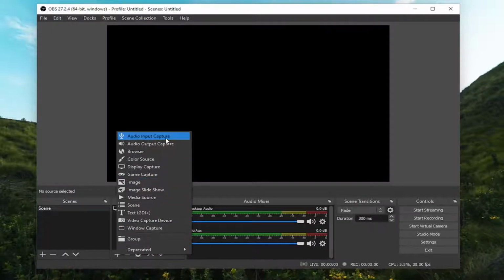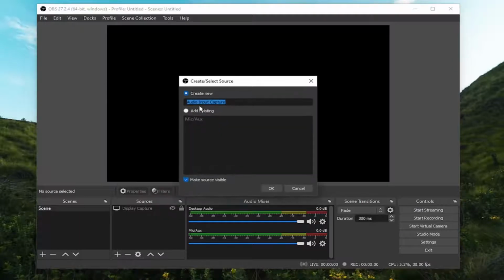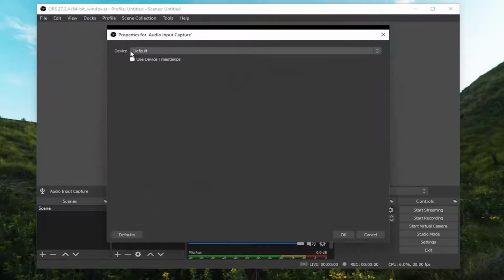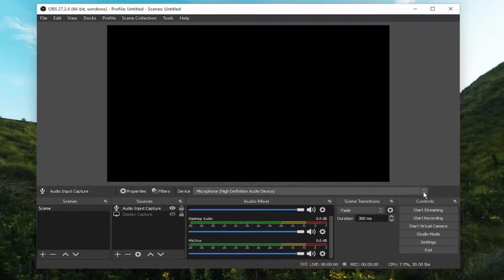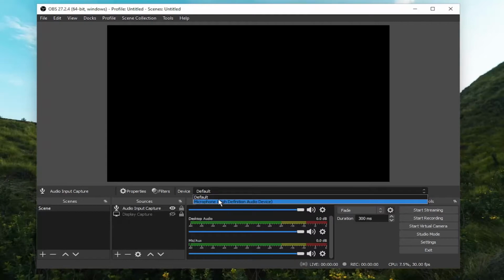How To Add Microphone To OBS Studio [Tutorial]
Many streamers are having problems with sound levels on OBS. There can be multiple reasons why your microphone quality is sounding so bad, and one of them is that people can't afford to buy studio quality mic. But let's see how you can get most of your current setup even if you don't have high level microphone. Let's start!